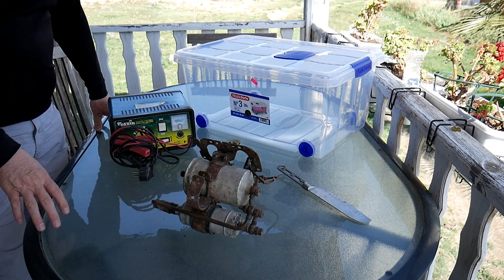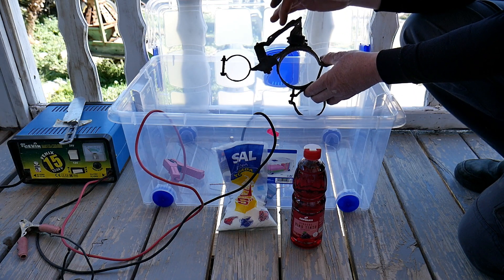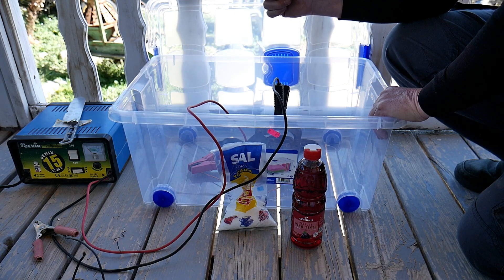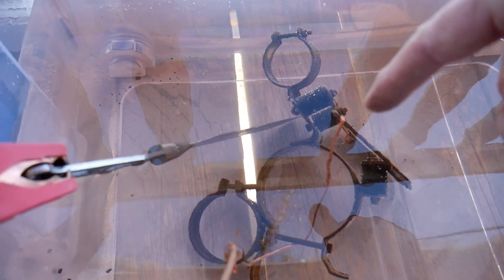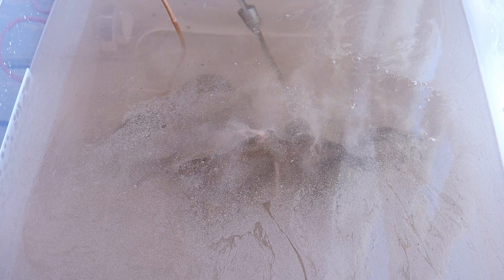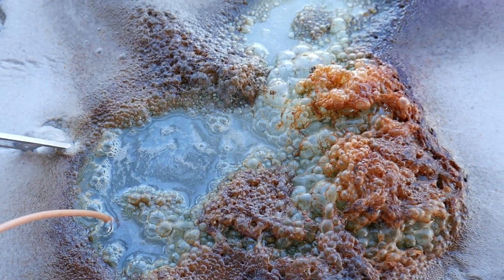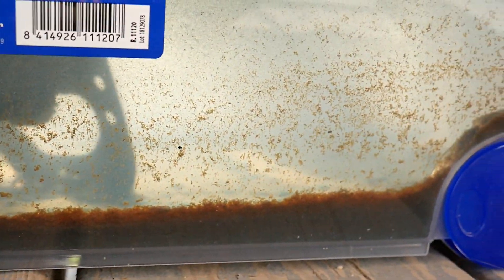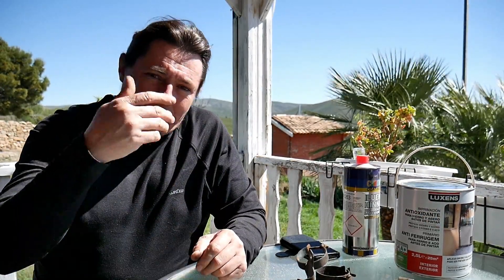How to remove rust using Hydrolysis. We will use water, vinegar and salt 2024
Welcome to the channel that teach you some very simple tips to help you around the house.

I'm Hervé Collette and I'm going to show you in this video how to remove rust, even steel with very bad corrosion with Hydrolysis.